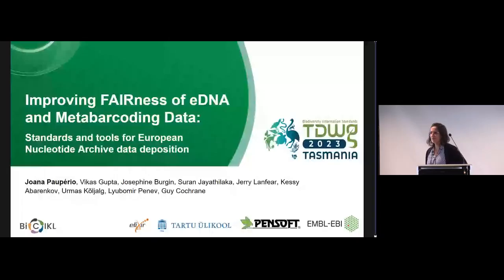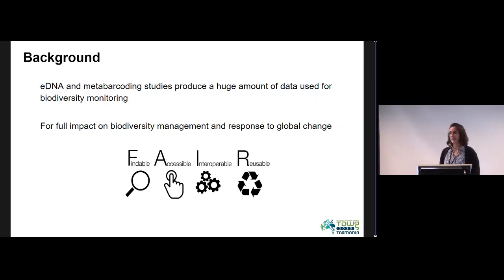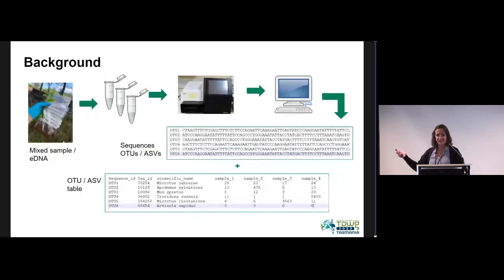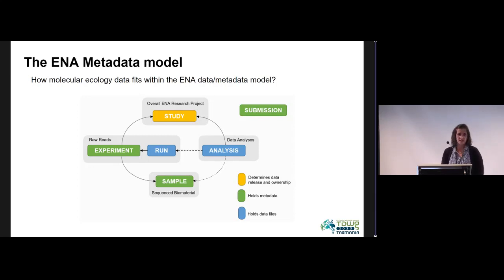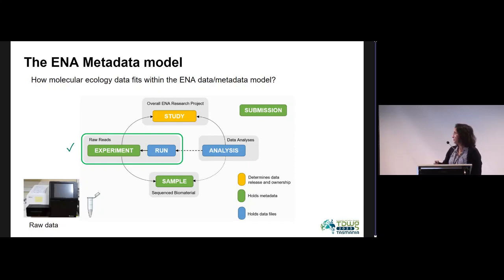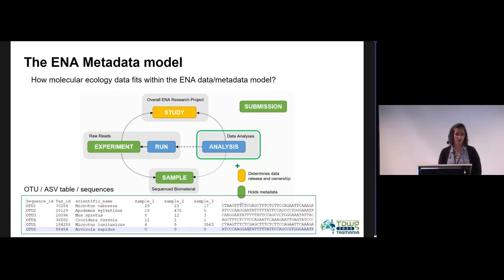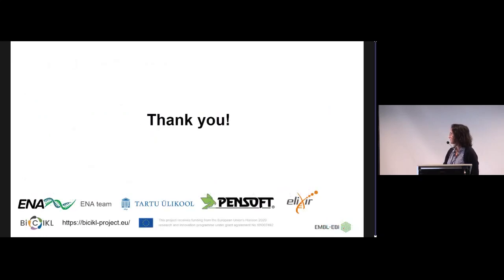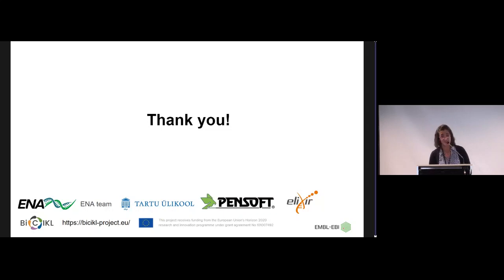SYM08.1.4 Improving FAIRness of eDNA & Metabarcoding Data: Standards & tools for European Nucleot...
Improving FAIRness of eDNA and Metabarcoding Data: Standards and tools for European Nucleotide Archive data deposition. Presented by Joana Paupério as part of SYM08 Exchange and reuse of environmental DNA and metabarcoding data at the TDWG 2023 Hybrid Annual Conference in Hobart, Tasmania 9–13 October.